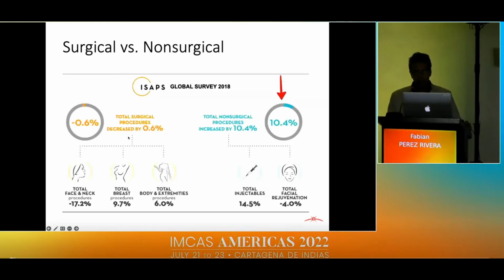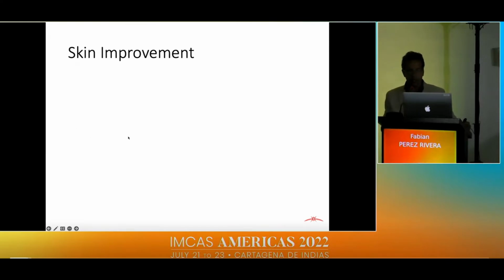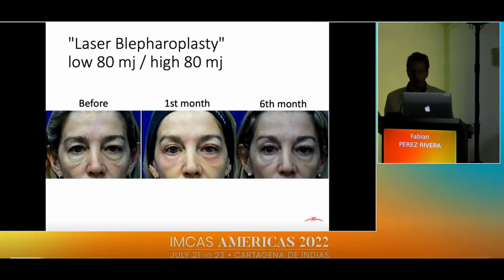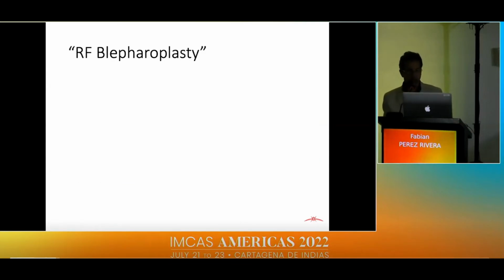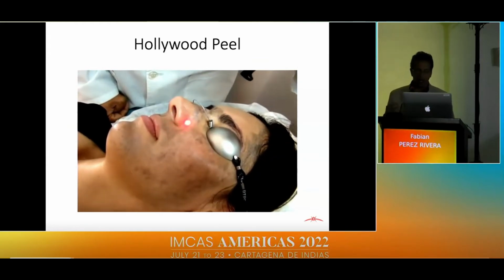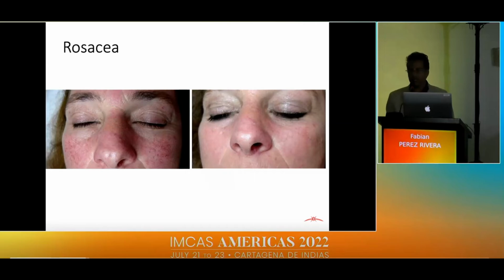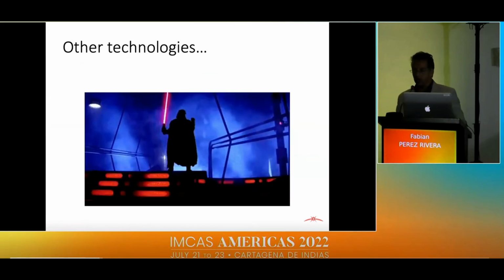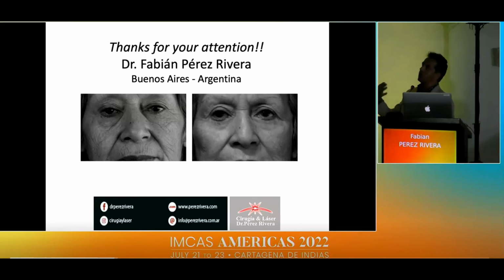Láser y radiofrecuencia en el tratamiento de la órbita y periorbita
En esta conferencia, el Dr. Fabián Pérez Rivera muestra diferentes láseres y diferentes radiofrecuencia aplicadas sobre párpados y piel periorbitaria y la forma en que se puede obtener eliminación o atenuación de arrugas, manchas, tatuajes, lesiones vasculares y al mismo tiempo generar contracción de la piel.

IMCAS Americas Cartagena - 21 al 23 de julio 2022